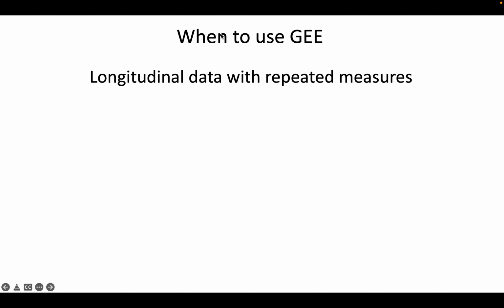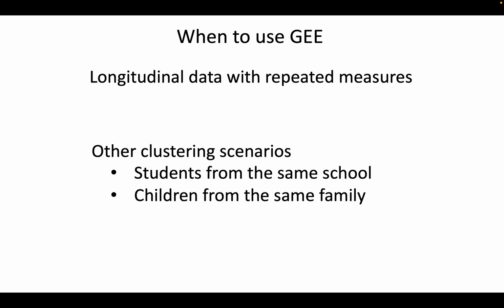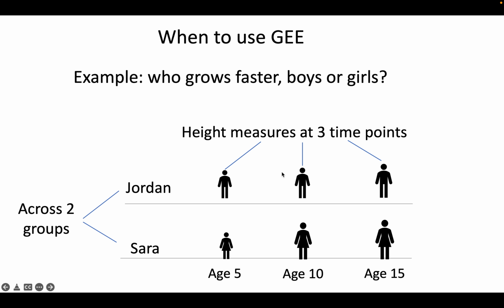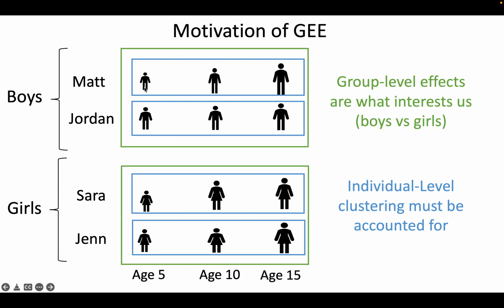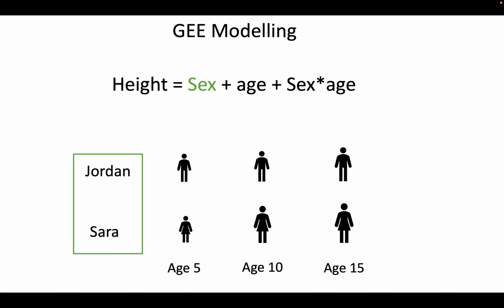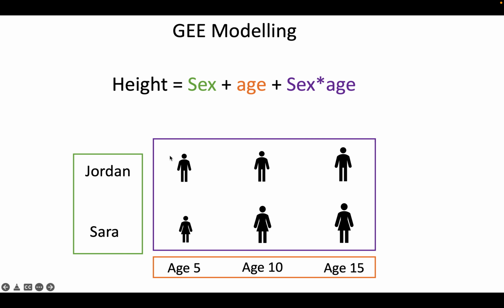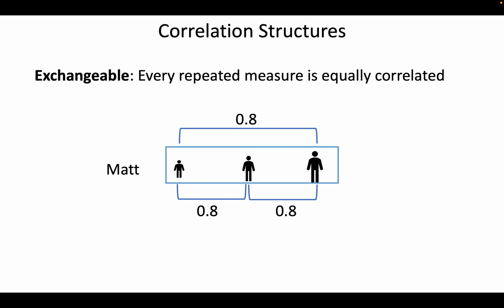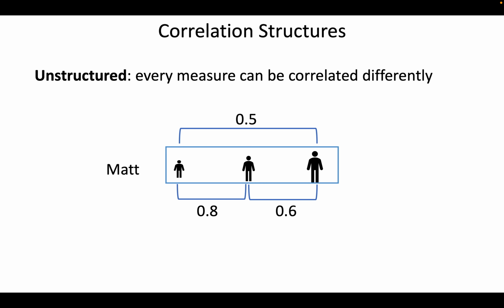Generalized Estimating Equations (GEE)